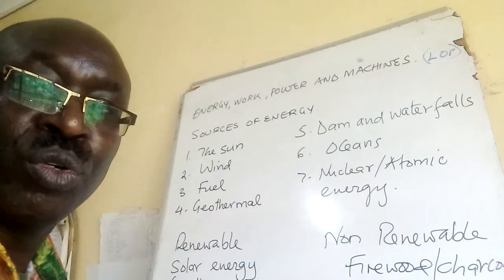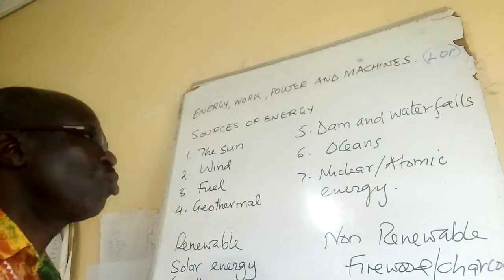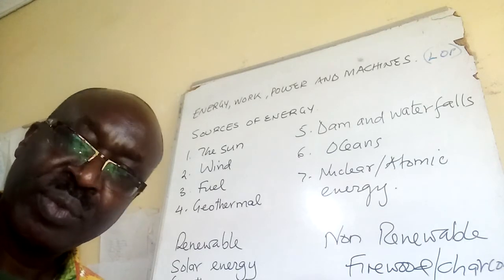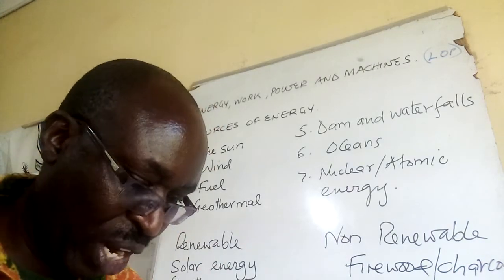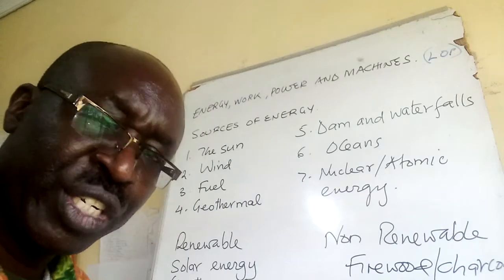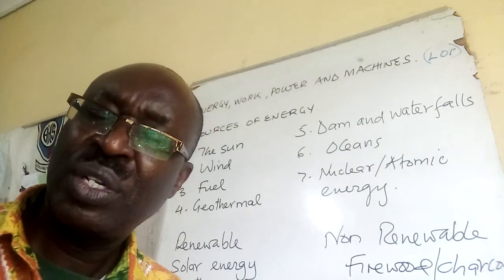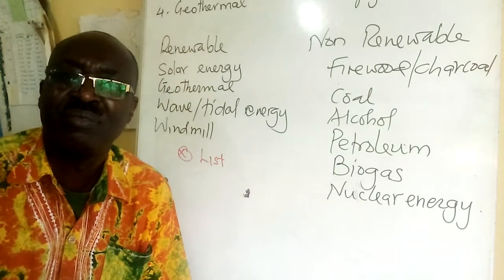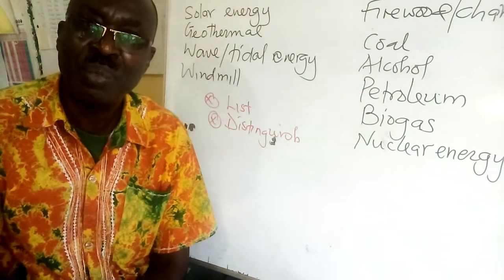Work Energy Power and Machines L1